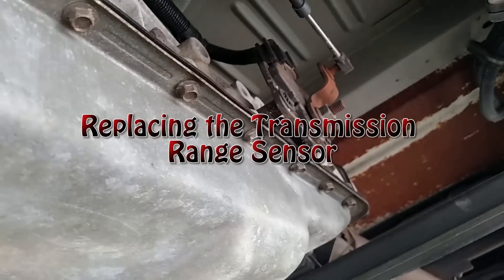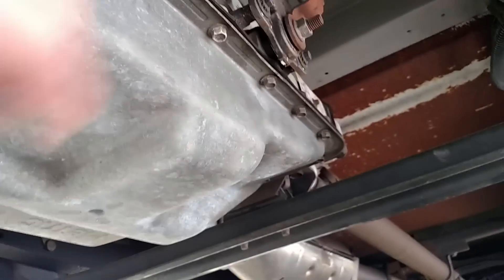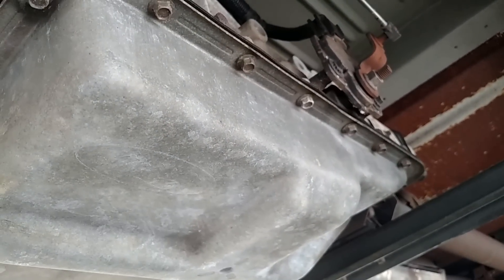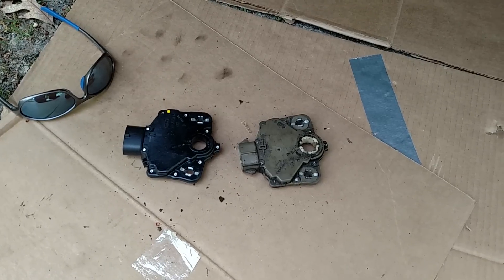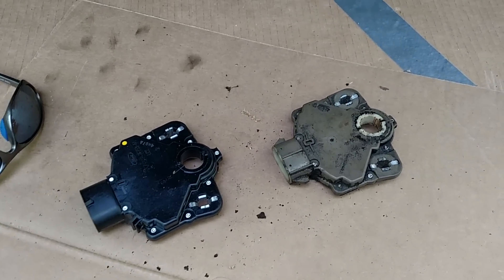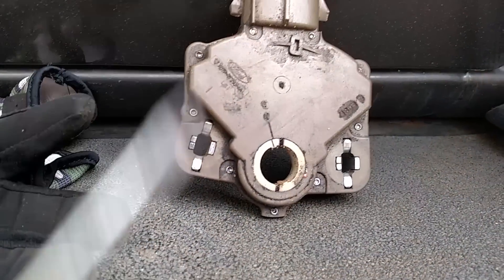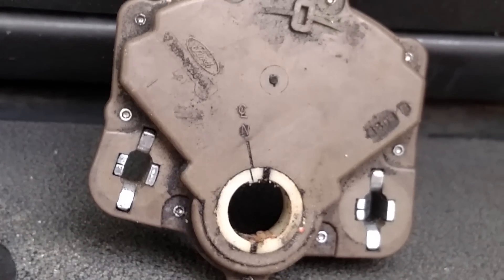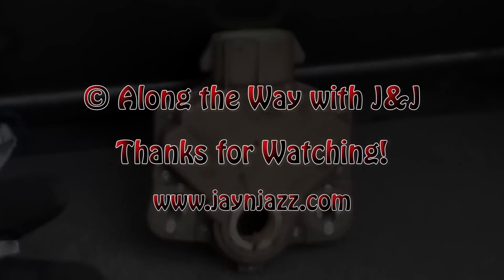Transmission Range Sensor Replacement - Ford - E350 - RV Transmission 🚨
In this video, we are replacing the Transmission Range Sensor (AKA Neutral Safety Switch) on our 1994 Tioga Motorhome with a Ford E350 chassis. WE ARE NOT MECHANICS.

After spending a month on the road with what seemed to be a bad transmission crossing the country and back. We sometimes could not go any faster than 30 or 40 MPH unless we got that downhill wind. We stopped at a Ford repair center and visited a couple other mechanics at home and none of them thought to check the sensor.

We almost spent the money to rebuild the transmission but after some more in-depth research, we found that it may be the sensor. So for short money and a couple hours of time, we have fixed our problem. There has been no issue with the transmission since.

This is a DIY video, we are not mechanics or auto repair facilities. Do your own research first.

***Products in this video:
Motorcraft SW5063 Neutral Safety Switch

Please also share and comment if you enjoy our content.

Along the Way with J&J:
Jay & Jazz, part-time travelers with full-time dreams. Exploring as much of this world as possible and sharing some of our adventures with you!

With our Smart Car in tow and our traveling cat Paris, we spend part of our time exploring all that these United States has to offer from National Parks to Coastal Shores from Florida to Washington and everything in between.

We have taken our 1994 Fleetwood Tioga 28’ Class C motorhome across, up and down the country and back visiting all of the lower 48 states.

Traveling internationally too, as time and money allow. We have traveled to about 8 countries with most being in Europe.

Video © Along the Way with J&J

Social: Follow Us Everywhere!

Based on our RV we have come up with an exclusive design that looks good on almost anything.

Our Camera & Video Gear

Samsung Galaxy S10
Go-Pro Hero 6 Black
Nikon Coolpix B700
Canon Vixia HF R60
Dell XPS Laptop

Lynx Levelers
Parable Air Compressor
Rear Monitoring Camera

Music is from the YouTube Creator Studio and/or: